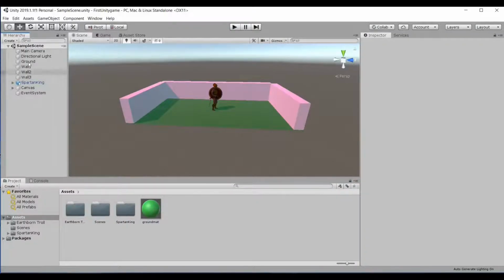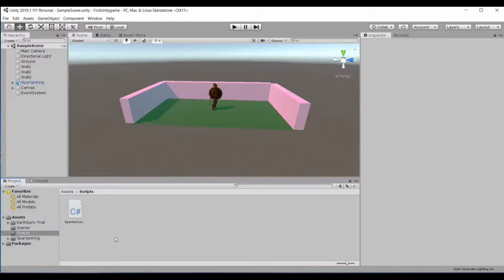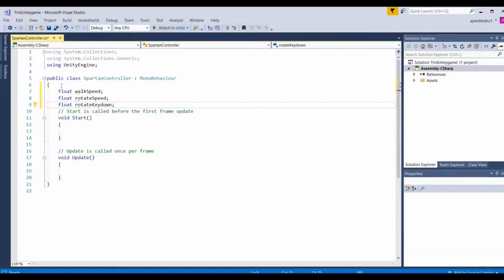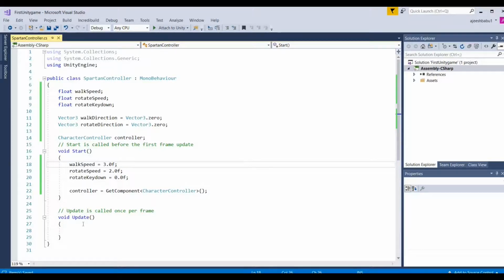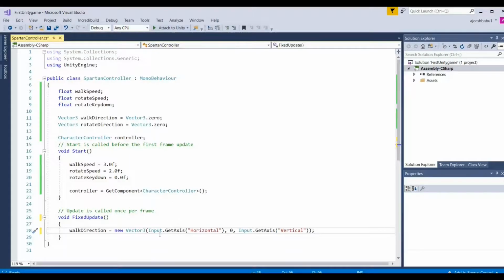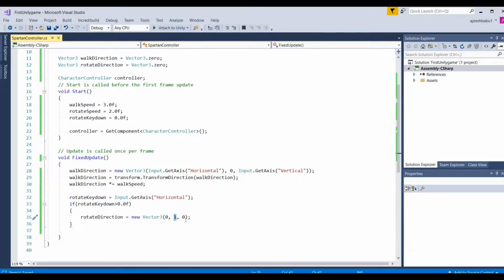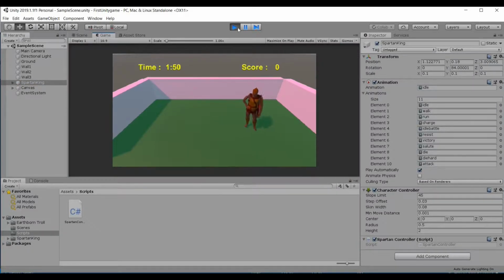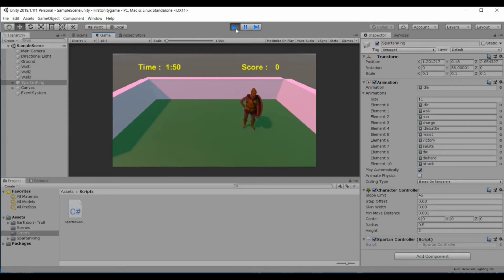Artificial Intelligence in gaming: Introduction to programming in Unity using C# with example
I have given an introduction to programming in Unity using C# (C sharp). Here I create a character which is used in a survival game or Third person game  in which the player can be  moved and rotated using keys of keyboard. Through this video , you can learn how to control your player character using keys.